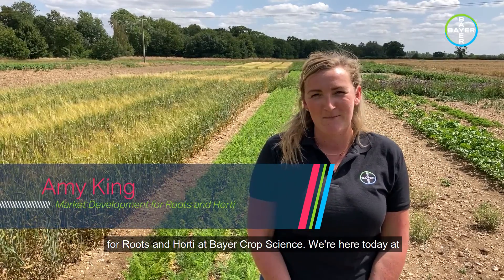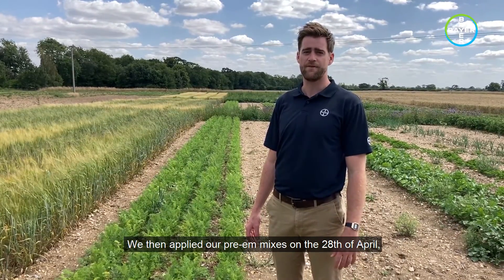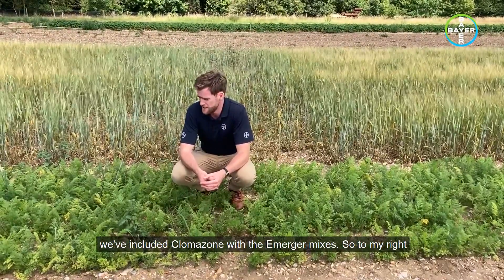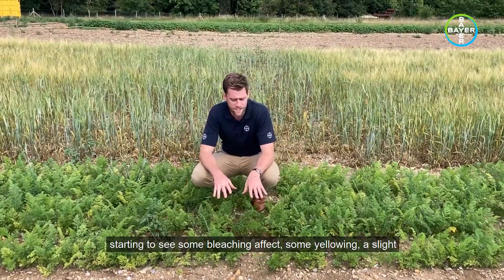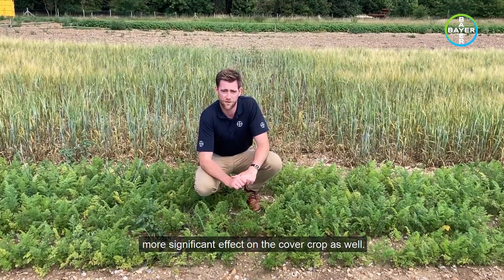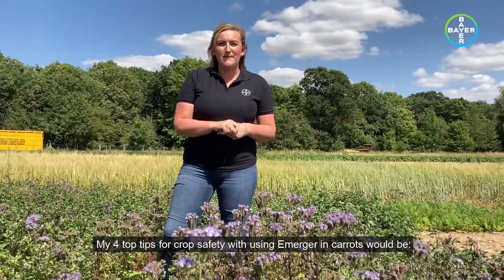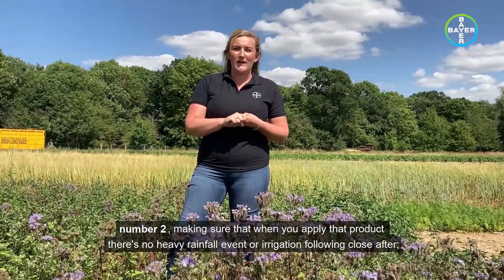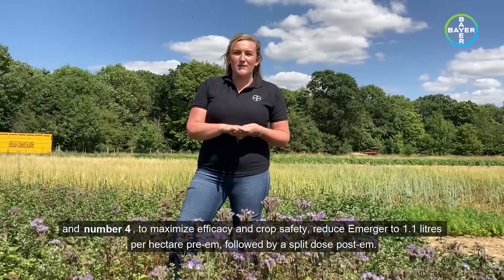Top tips for crop safety when using Emerger in carrots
Join Amy King and Jack Hill, Roots and Horticulture at Bayer Crop Science, as they visit an Emerger herbicide trial in North Norfolk. For more content like this visit Bayer 365, our virtual event space,